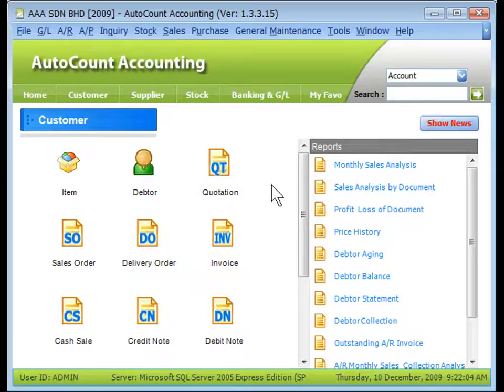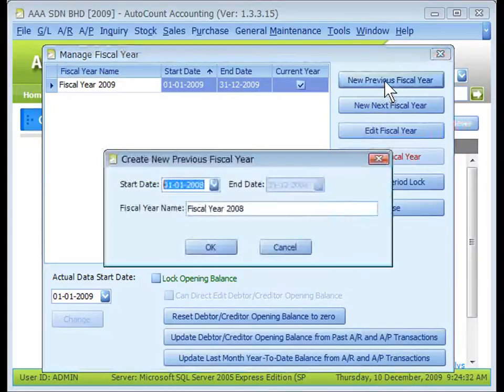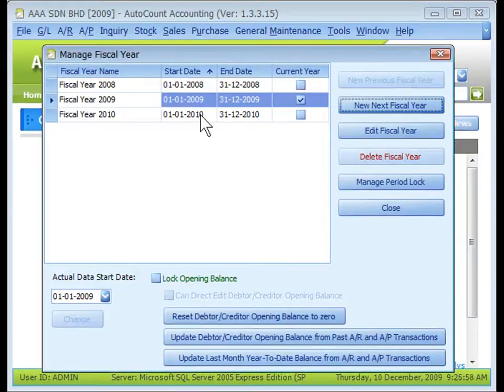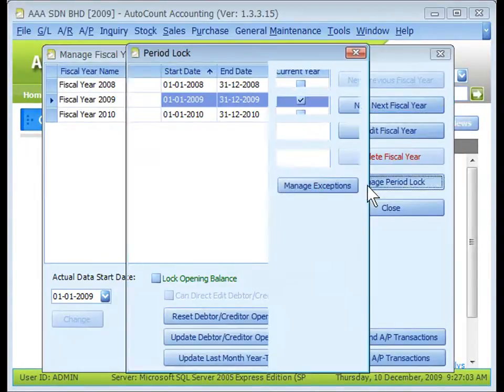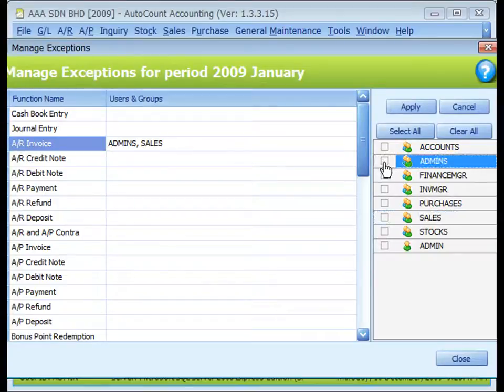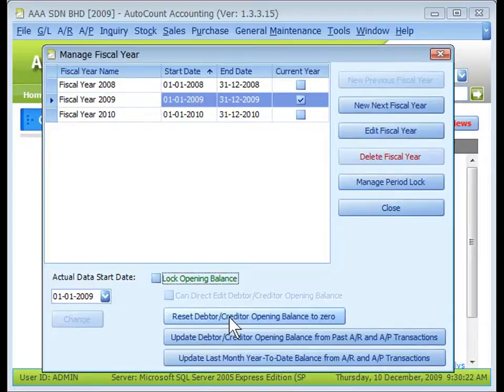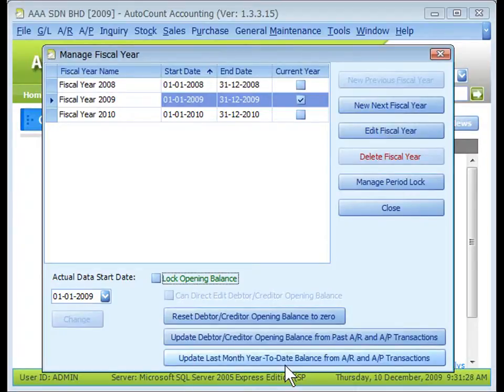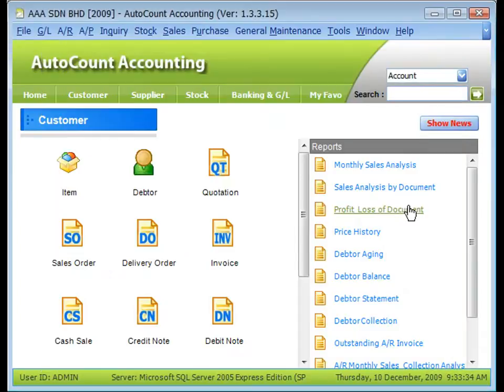AutoCountVideo 07 - Manage Fiscal Year by AutoCount